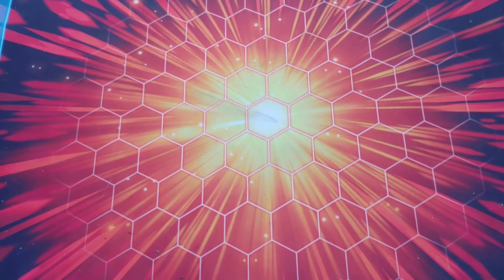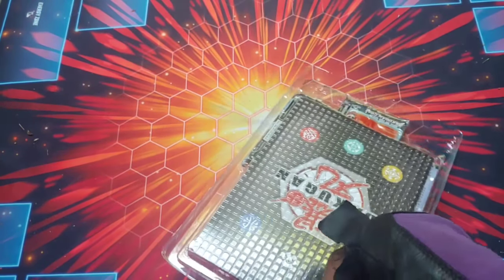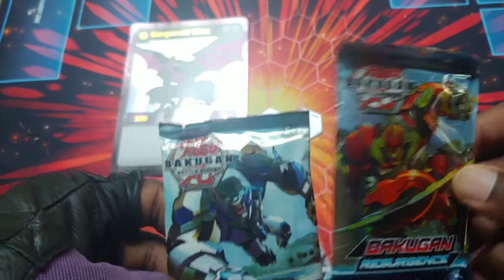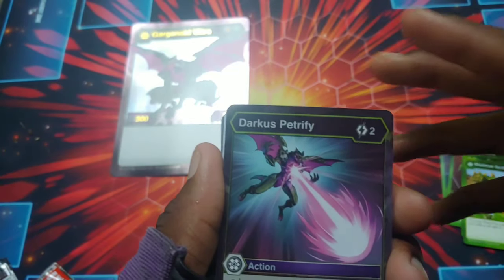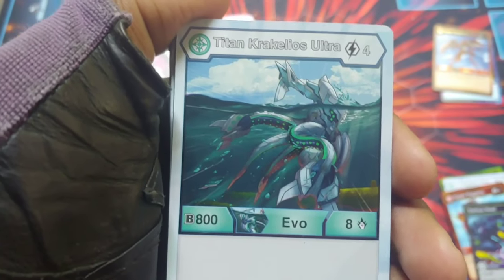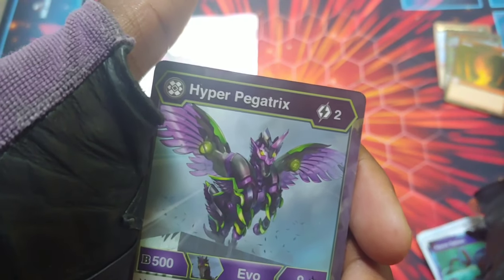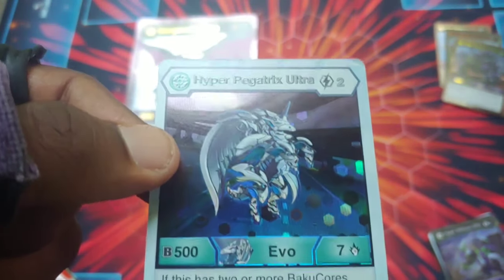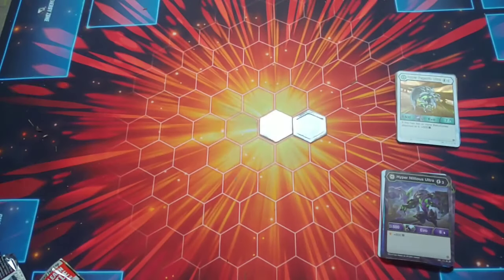BAKUGAN BATTLE PLANET GARGANOID ULTRA CARD COLLECTION PACK UNBOXING!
I got my hands on the awesome bakugan gargonoid ultra card collection pack!